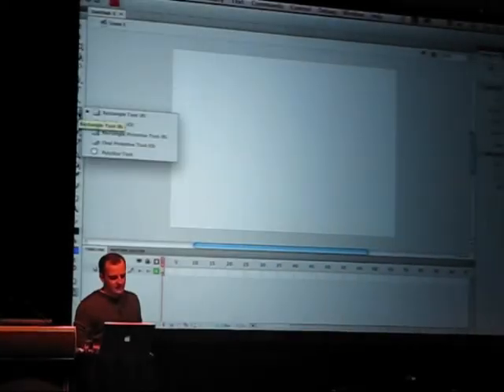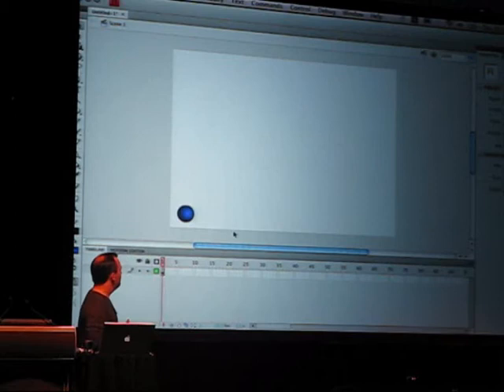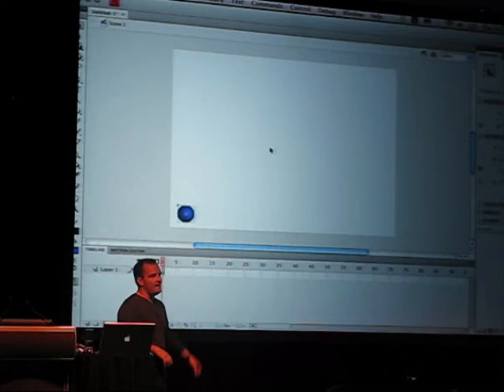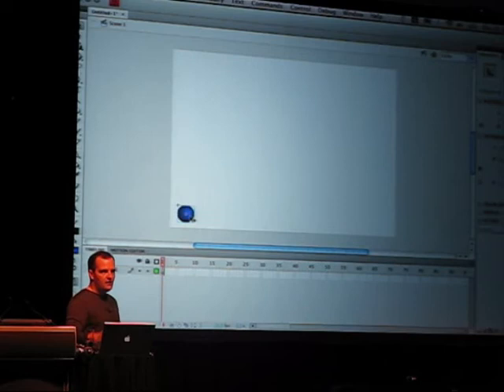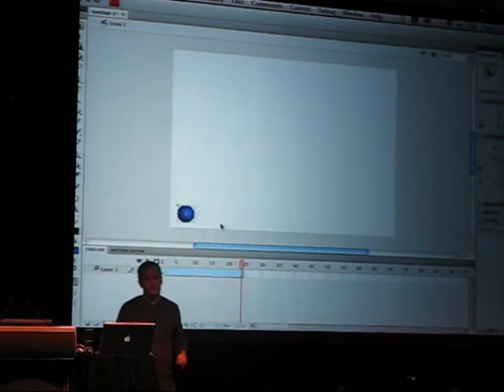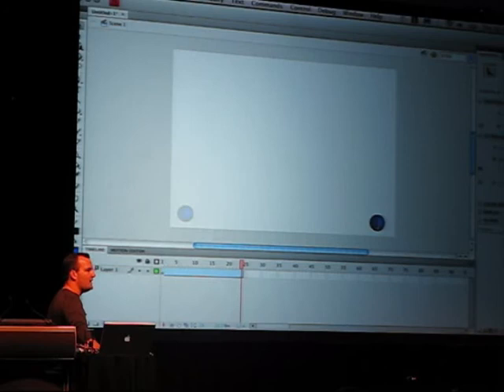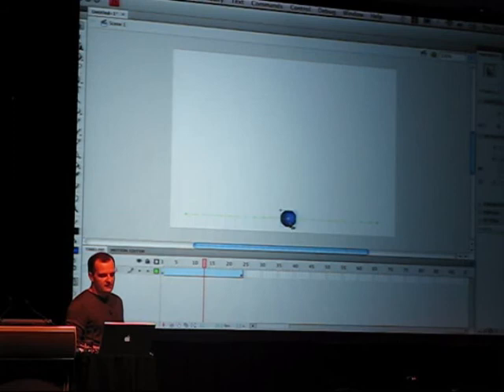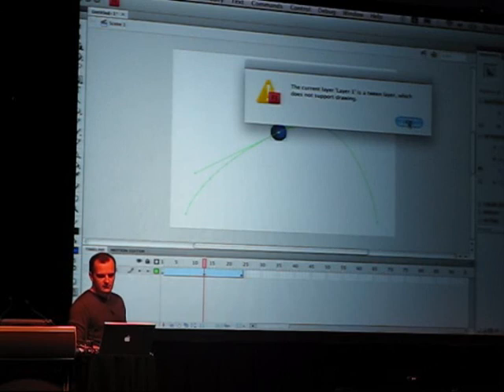adobe flash cs4 animating with bezier curves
2008 demo of new Flash  CS4 feature, animating with bezier curves